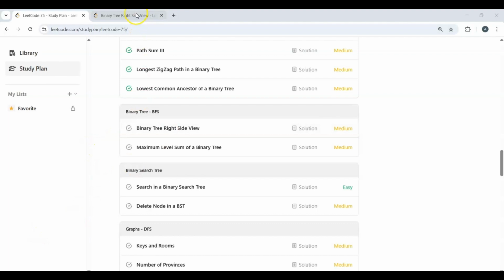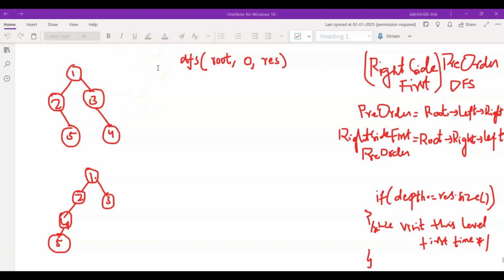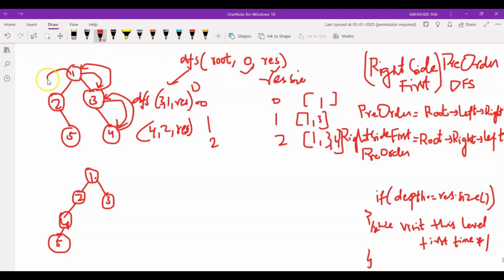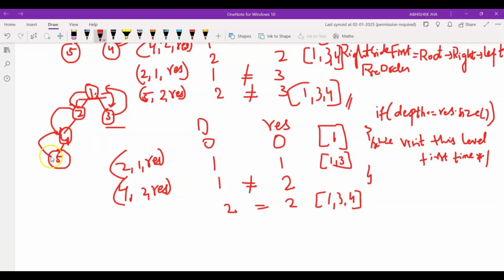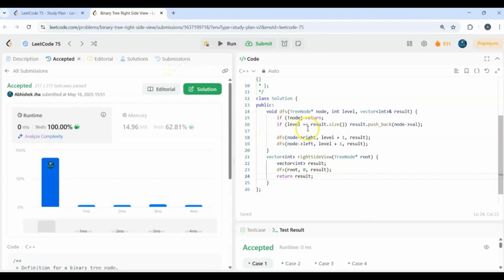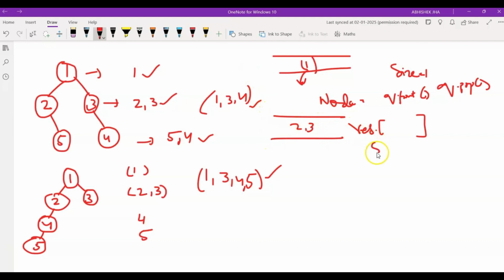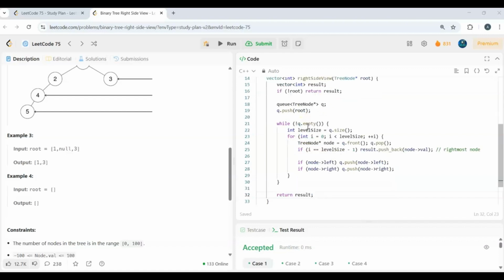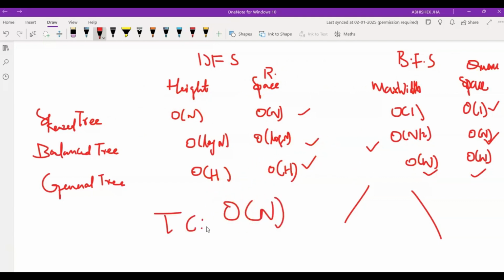Binary Tree Right Side View | Day-39 | LeetCode 75 Challenge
Timestamps:-
00:00 - Introduction
00:36 - Problem Statement
02:05 - Approach 1(DFS) Explanation + Dry Run
10:03 - Approach 1(DFS) Code Walkthrough
11:38 - Approach 2(BFS) Explanation + Dry Run
16:41 - Approach 2(BFS) Code Walkthrough
18:08 - TC & SC Analysis
19:57 - Outro